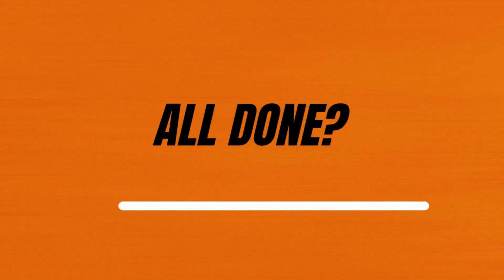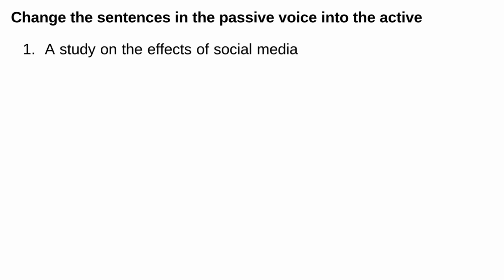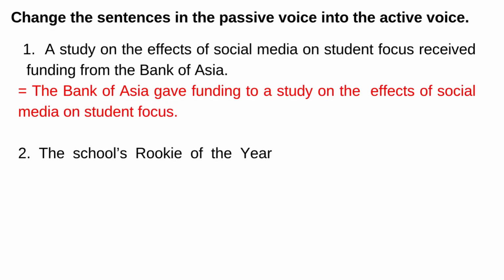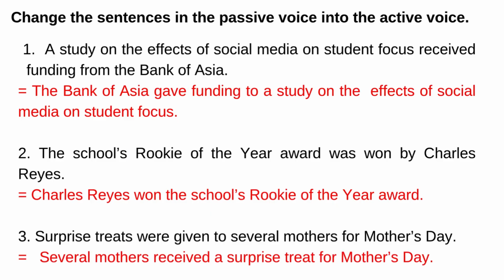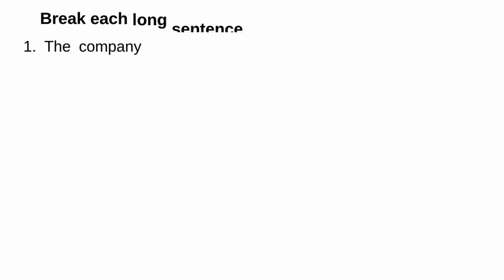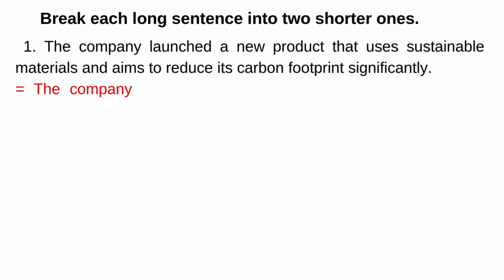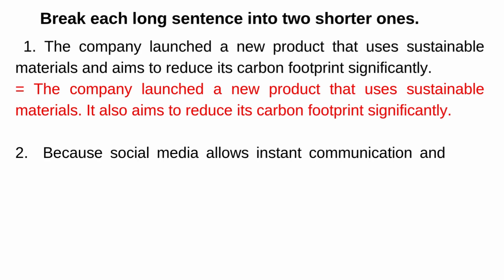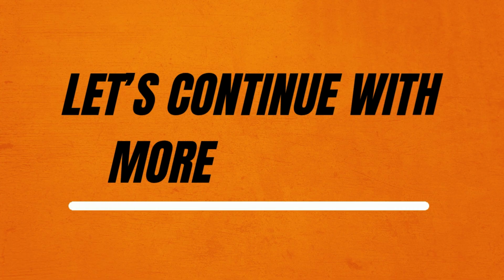Follow these 5 STEPS to write an effective PARAPHRASE (with practice activities)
In this video, you'll learn how to paraphrase effectively—an essential academic skill that helps you express ideas from a source in your own words without copying. We'll break down what paraphrasing really means, why we need to learn it, and walk you through practical strategies with real examples and practice activities to help you hone your skills. Whether you're a student trying to avoid plagiarism or just looking to improve your writing and comprehension skills, this video will help you improve on the art of restating information clearly and correctly. Perfect for essays, research papers, and everyday communication!